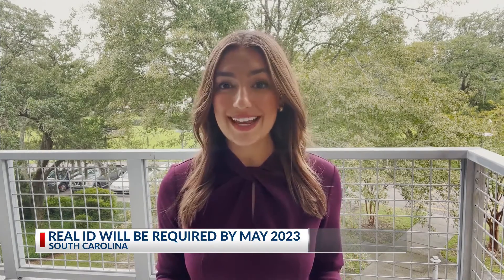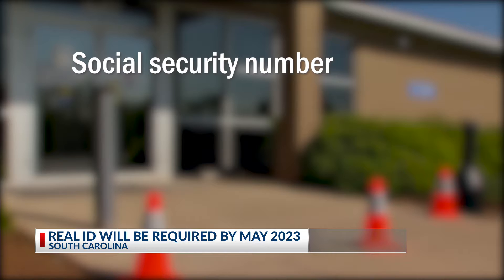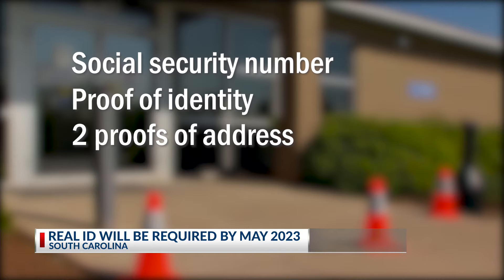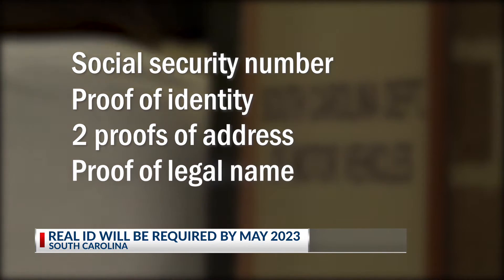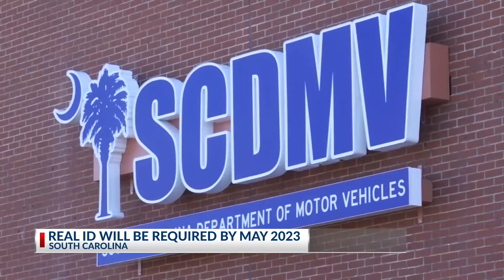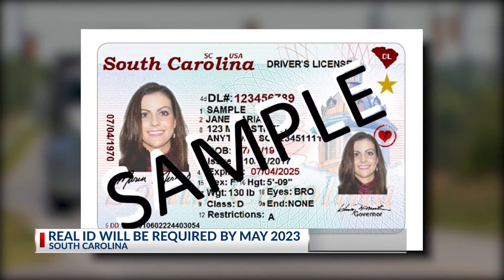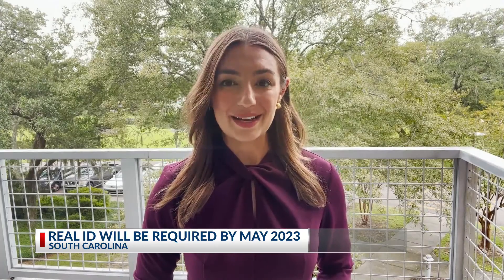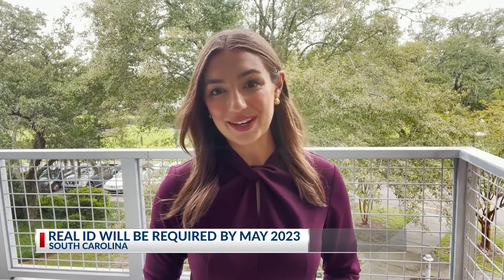SCDMV hosts mobile REAL ID events